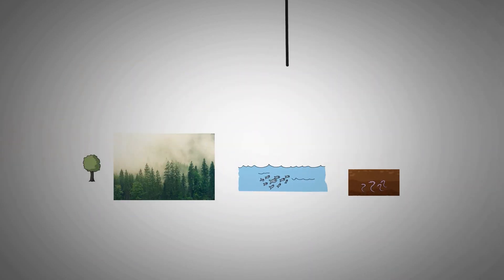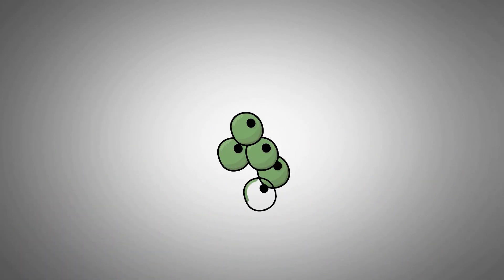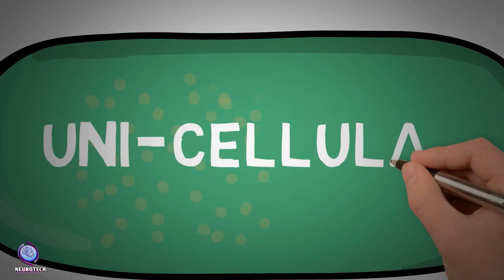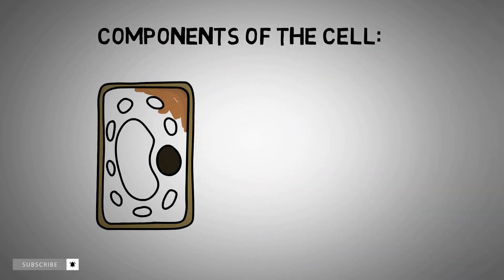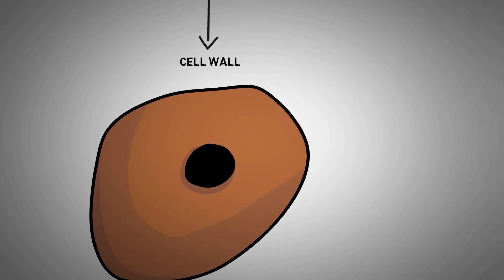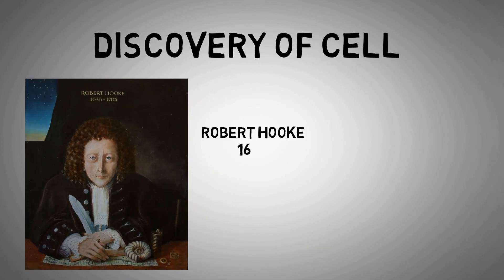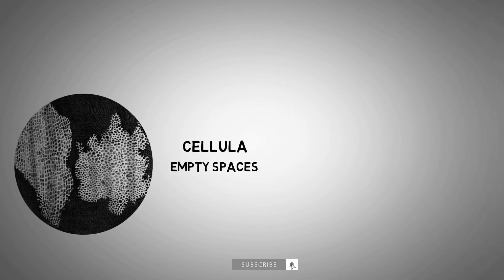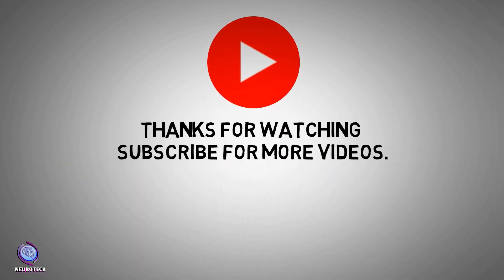An Introduction to cell.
Cell is structural and functional unit of life because cell makes up whole body, cell was discovered by Robert hooke in 1665 under the microscope from cork cells, The cells consists of nucleus, cytoplasm, cell membrane, and cell wall depending upon kind of cell.
Robert hooke saw empty spaces in the cork and called them cellula which means empty spaces because at that time there were no powerful microscopes hence he could not see anything .
there are two types of cells on the basis of complexity i.e Unicellular and multicellular.

Declaimer:
These videos are for education purpose.